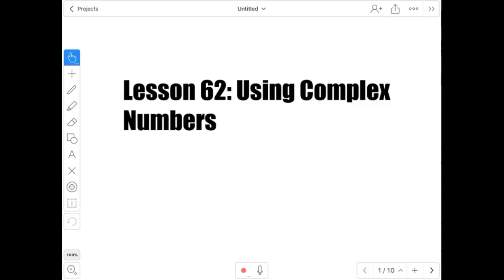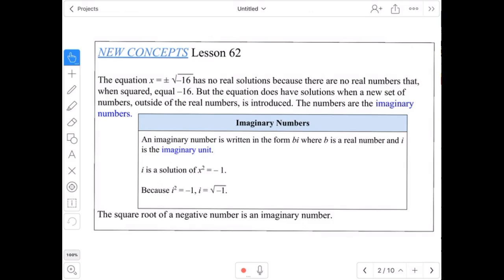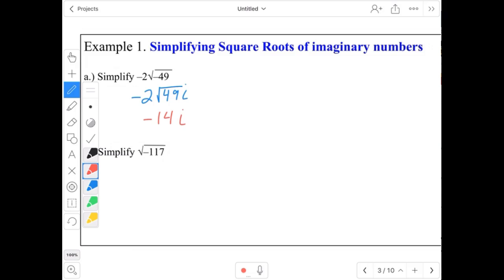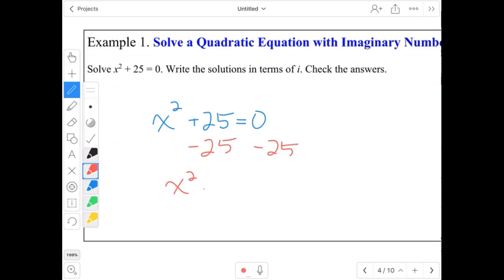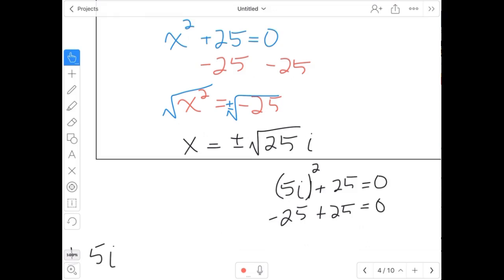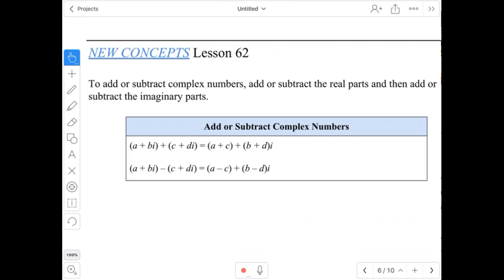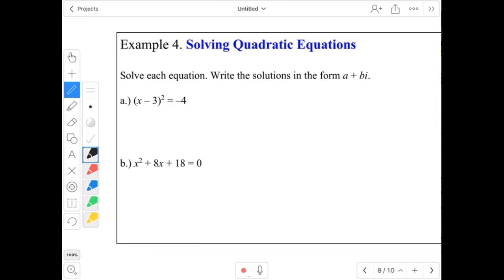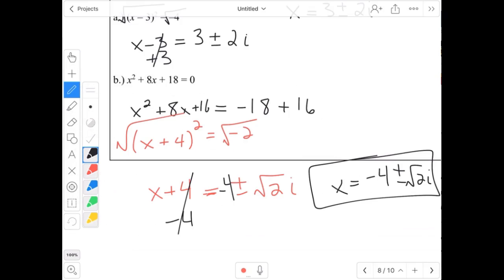Lesson 62: Using Complex Numbers